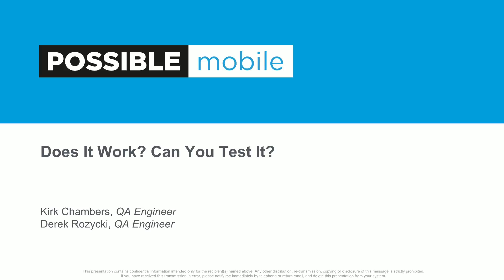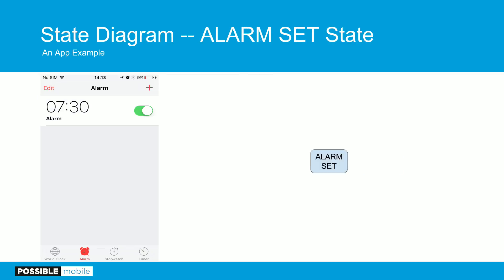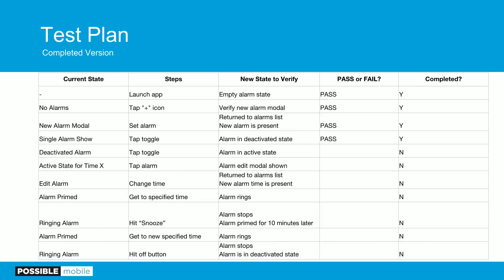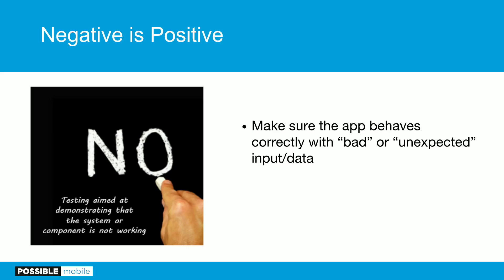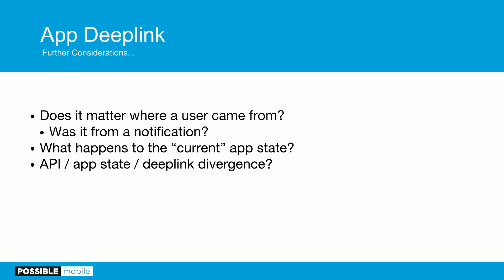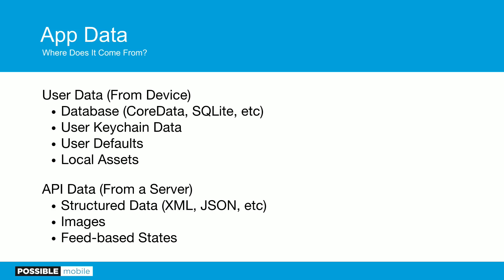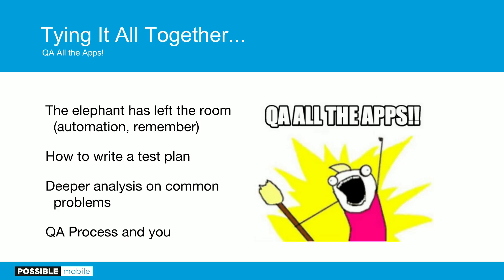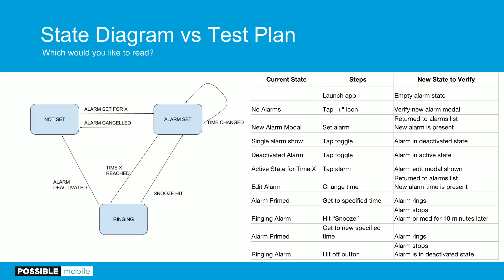Kirk Chambers and Derek Rozycki - Can you Test it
In this talk we are going to discuss how to test an app without a dedicated QA team, mainly target toward smaller development shops where formal QA hasn’t been established. This talk is meant to be a higher-level overview into general QA process; it is not meant to be a highly technical dive into automation tools and unit tests. A general list of topics we plan to cover are listed below:

Thinking outside happy path
Thinking about every entrance into a view both within the app and from outside app (deeplinks versus in-app navigation)
Thinking about different use cases; ie: someone in the app for a LONG time versus someone who opens it for 30 seconds once a day
Thinking about which devices are supported; size classes, OS levels, screen resolutions, hardware capabilities, etc
Thinking about externalities; network conditions, power levels, server endpoints 404’ing, null (or unexpected) data
Data persistence, data mutation, data stabilities
Upgrade testing – different upgrade paths, Database migrations
Repeated testing; ie: Verifying data race conditions aren’t an issue
Developing an appreciation for Ad-Hoc testing (ie: Before release always have a feeling like you are missing something and take an extra 15 minutes)
Developing a hatred for Ad-Hoc testing (non-rigorous testing)
Checklists, and why you should use them